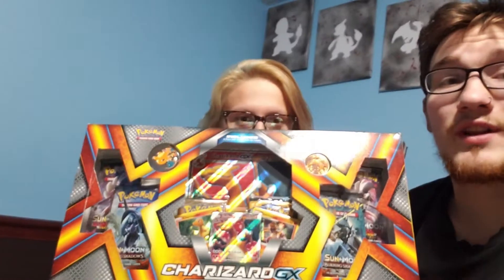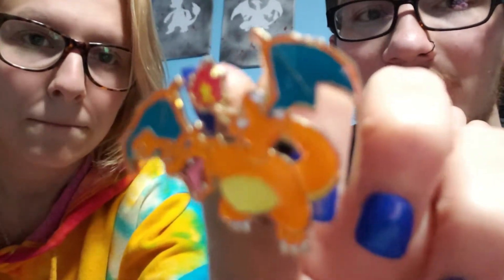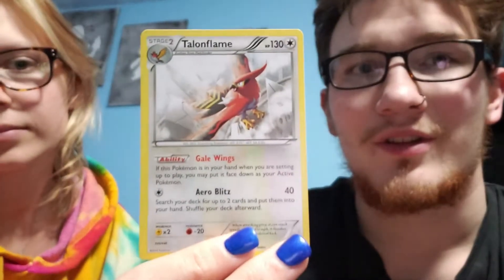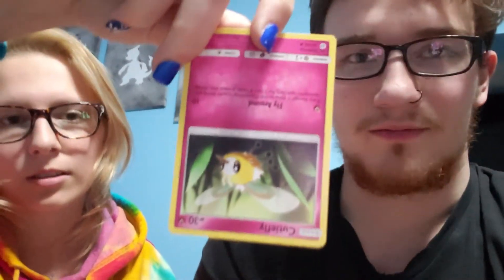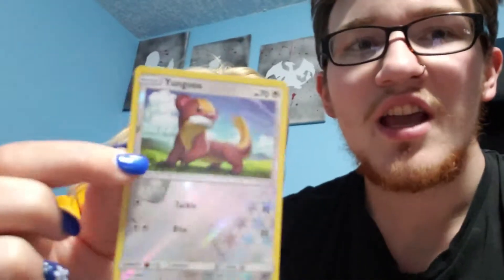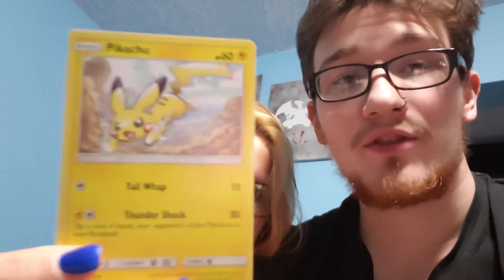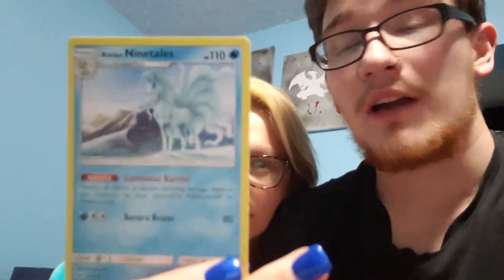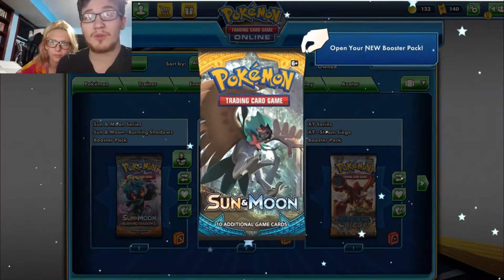Pokémon TCG 14: Charizard GX Premium Collection Opening (feat. Jamie)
Here's a new thing. So, Saturdays are now Pokémon days! Hooray! So to kick this off, Jamie and I are doing more openings and other Pokémon related stuff.